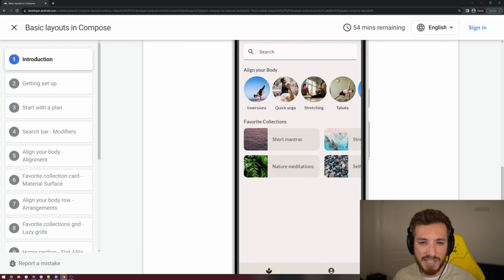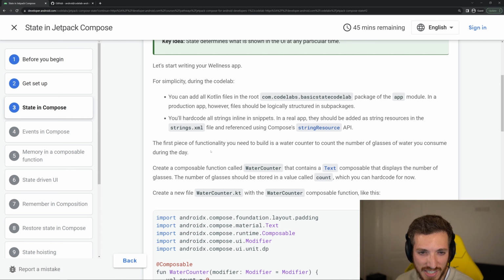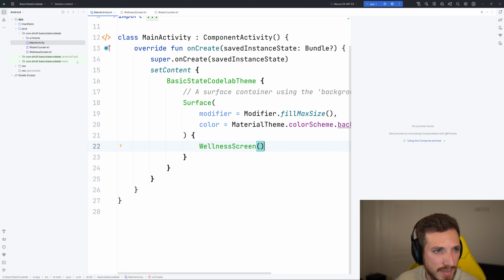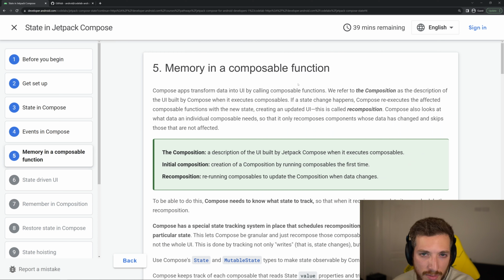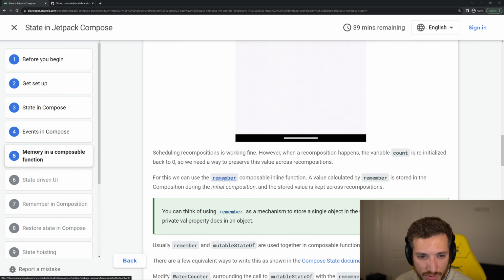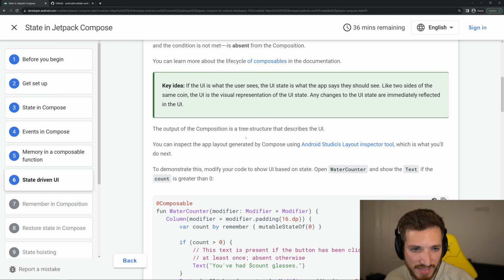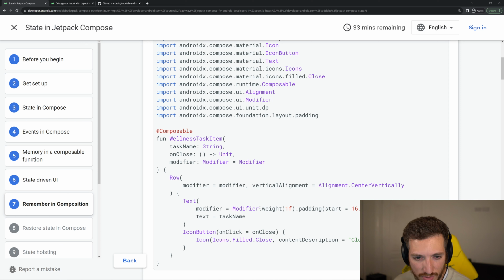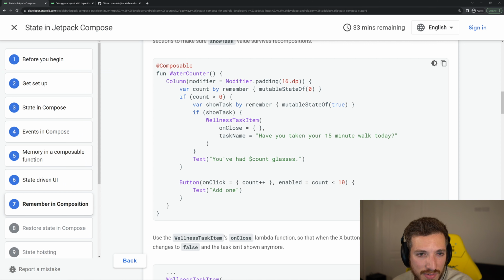Jetpack Compose Study Group - Session 9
Compose & Cafecito - Session 09

In today's Jetpack Compose Study Group session, we started our third codelab "Get started with state". We dove into the Composition lifecycle, state-driven UI development, state and event flow, and how to manage state in our composable functions.

Speaker(s): Aldo Socarras